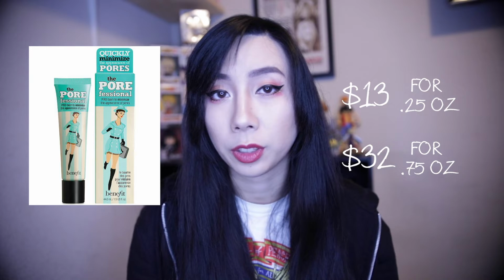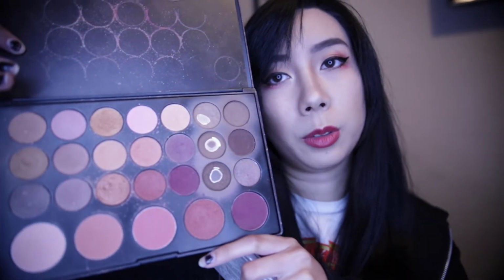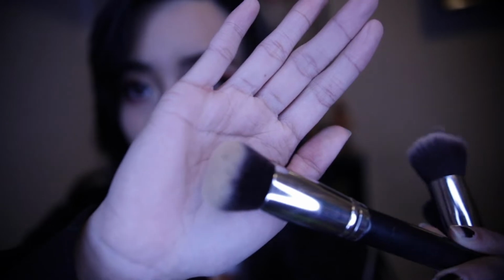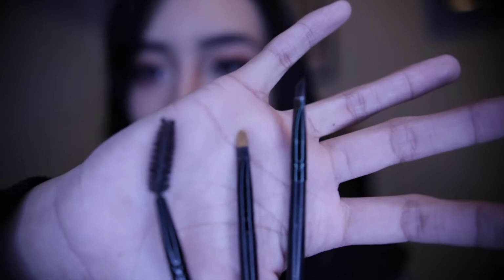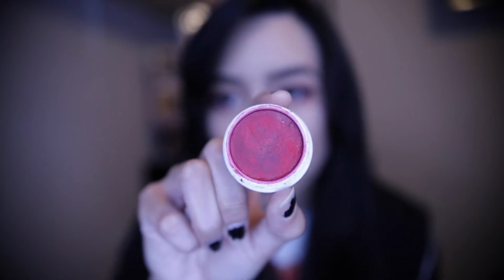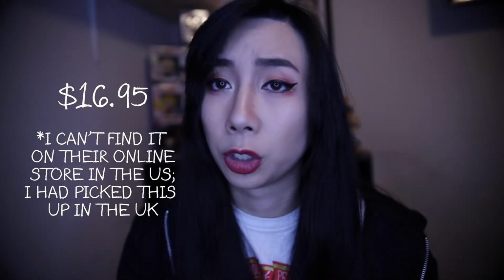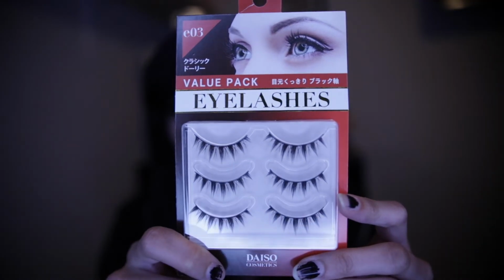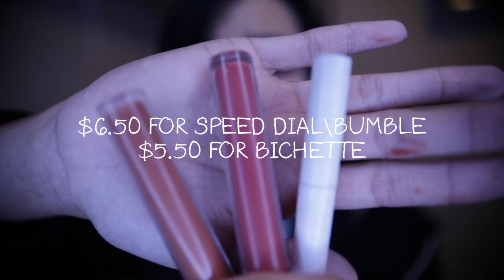2018 Makeup Toolkit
If you were ever curious about any of the makeup products I used in 2018, here is a comprehensive video where I talk about everything I've used! I still have a lot to learn, but hopefully some of the information I talk about is useful for you.

SHORTCUTS:
FACE: 0:38
EYEBROWS: 3:58
EYES: 5:24
LIPS: 9:36

HANDY LINKS TO ALL THE THINGS!:
Makeup Brush Set $8.99
Benefit Pore-fessional Primer .75 OZ, $32
L'oreal Magic Perfecting Base .5 OZ, $8.99
STILA Stay All Day Waterproof Liquid Eye Liner $22

Stephanie Stone is a participant in the Amazon Services LLC Associates Program, an affiliate advertising program designed to provide a means for sites to earn advertising fees by advertising and linking to Amazon.com.